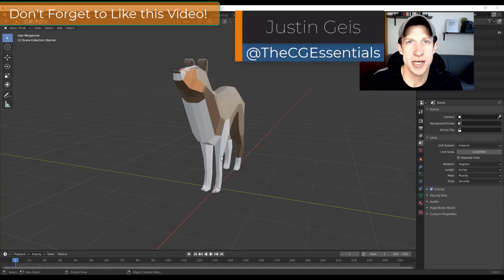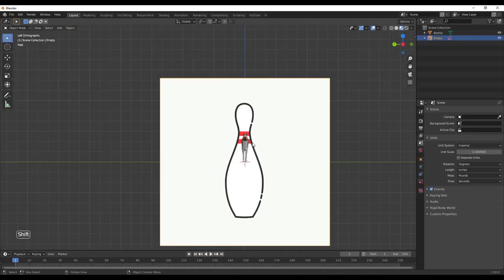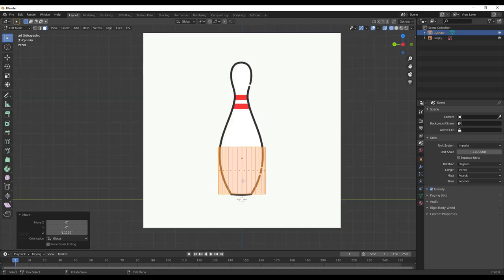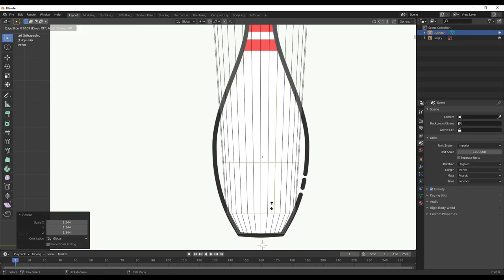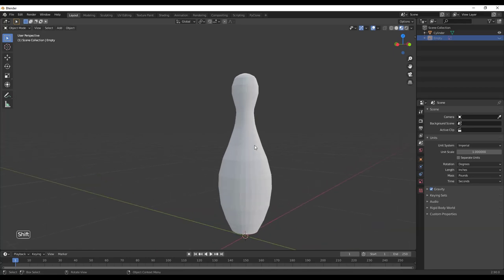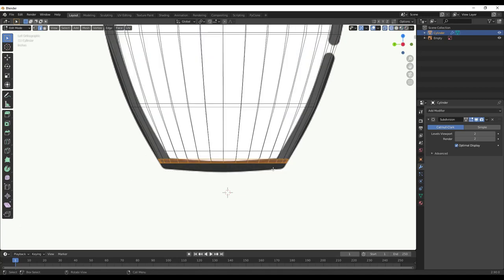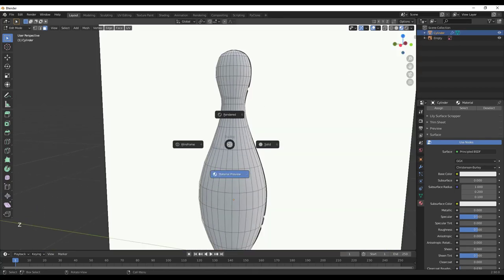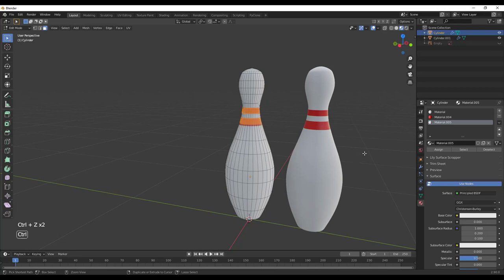Blender BEGINNER MODELING EXERCISE - Bowling Pins!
Are you a Blender Beginner? In this series, we talk about using Blender's modeling tools to create different kinds of shapes inside of Blender.

In today's video, we'll talk about how to easily model bowling pins with Blender's modeling tools - no add-ons needed!

TIMESTAMPS
0:00 - Introduction
0:24 - Reference Image Location
0:55 - Importing Your Reference Image
2:36 - Starting with a Cylinder
3:02 - Modeling in Wireframe Mode
3:30 - Adding Detail with Edge Loops
8:10 - Smoothing Your Model with the Subdivision Surface Modifier
8:55 - Fixing Your Object Base with Edge Loops
11:41 - Adding Materials to your Bowling Pin
11:55 - Adding Your Stripe to your bowling pin
12:58 - Creating Copies of your object
13:55 - Creating Linked Copies of your Object